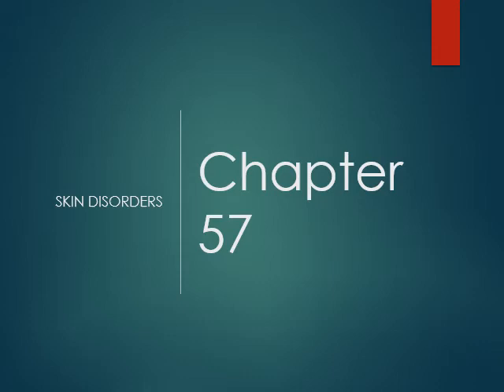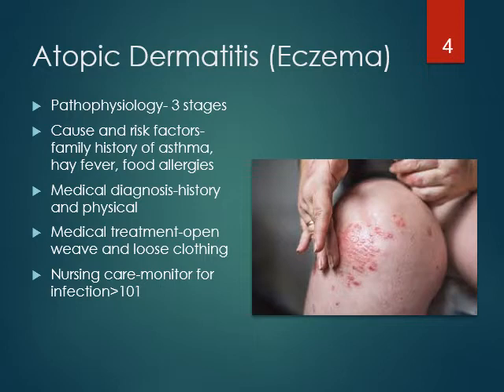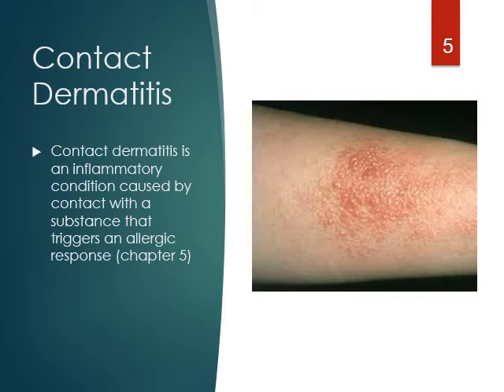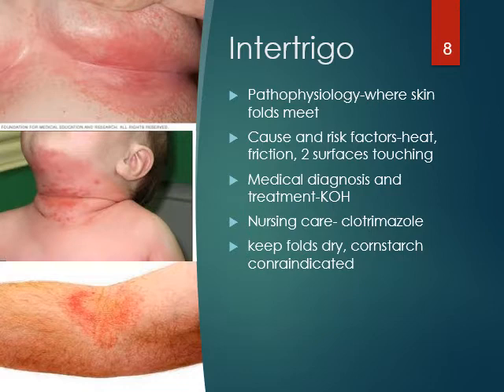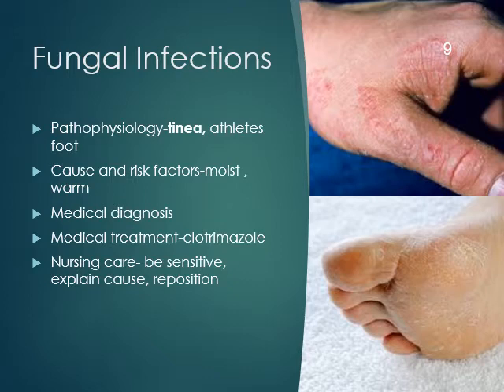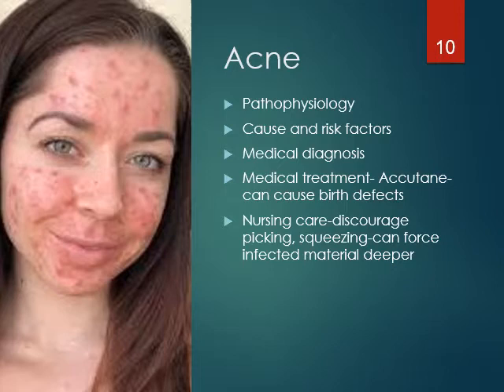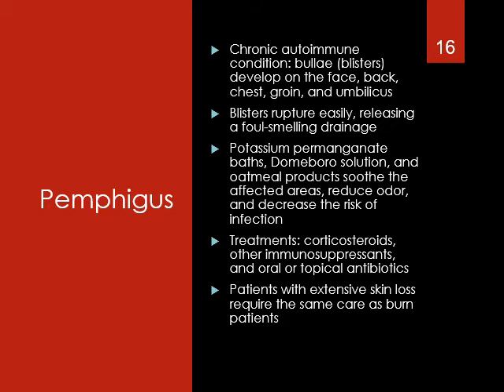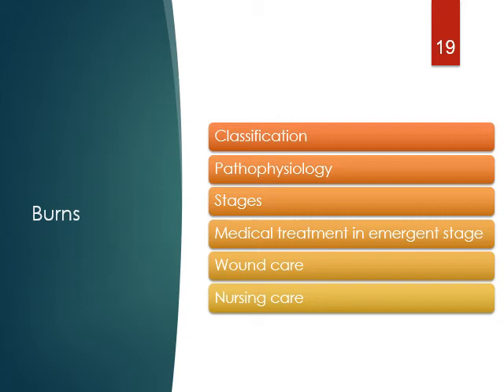Chapter 057 MS I Lecture 6